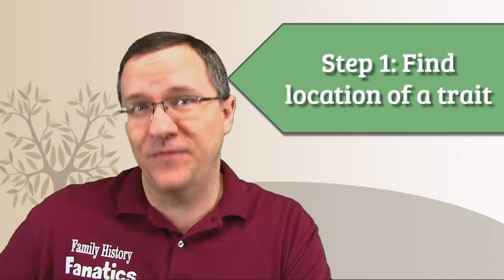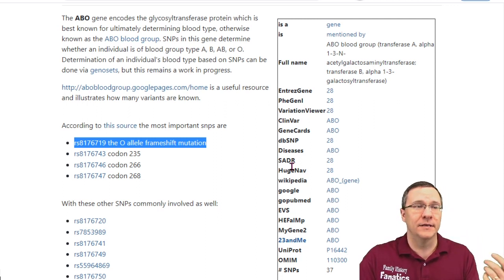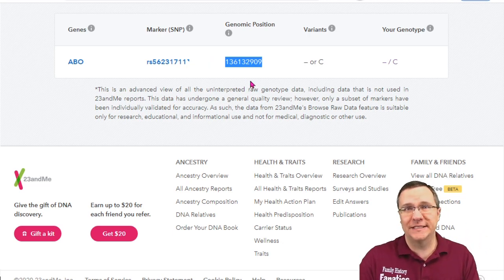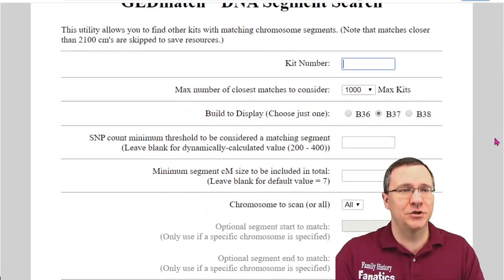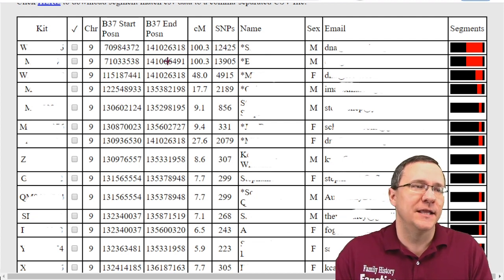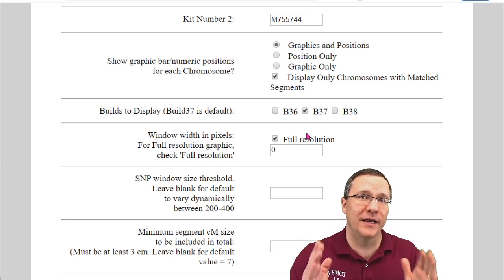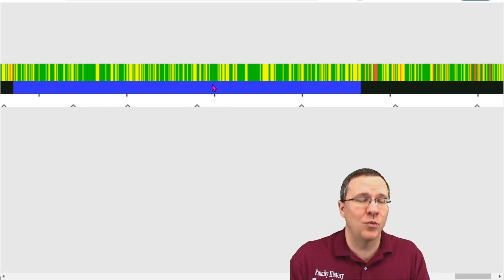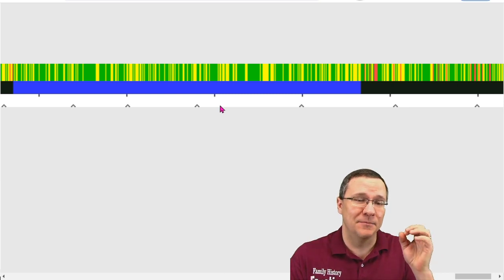View Traits & Blood Types of Your Matches Using GEDmatch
Using GEDmatch you determine some of the physical and medical traits of your genetic matches.  You can pinpoint locations of traits like blood type.

CONTINUE LEARNING

CHAPTERS

00:00 Introduction
00:58 Finding the specific location of a trait
01:33 Find the gene the trait is on
04:26 Looking up the traits with the Segment Search Tool
04:51 Changing the SNP count or minimum size
05:52 Deciphering the match list
06:45 One-to-One Comparisons
07:34 Zooming in on a chromosome
10:15 Learn more about the ABO system